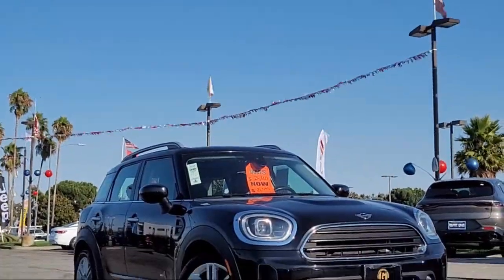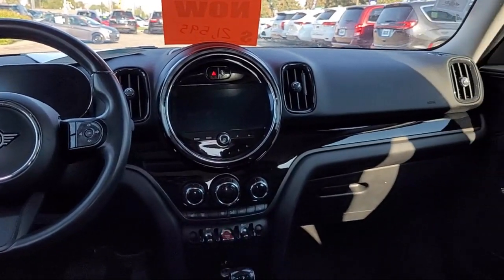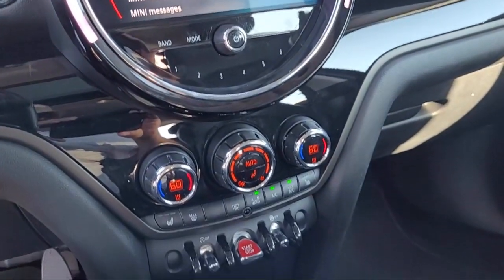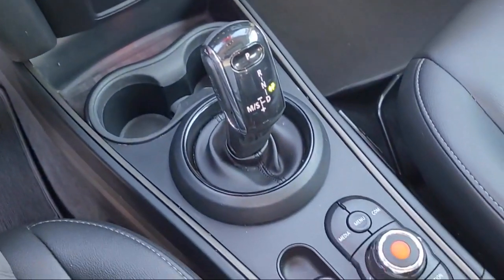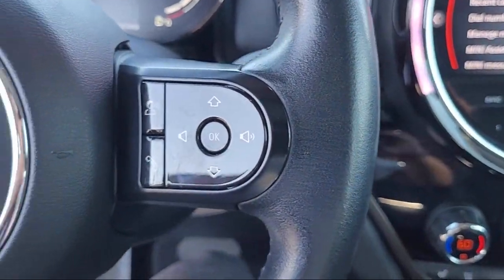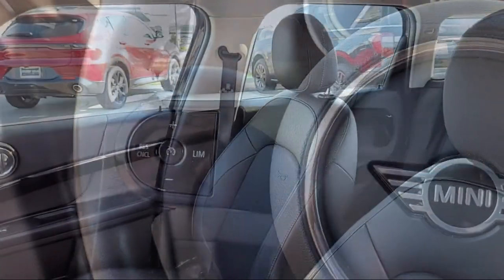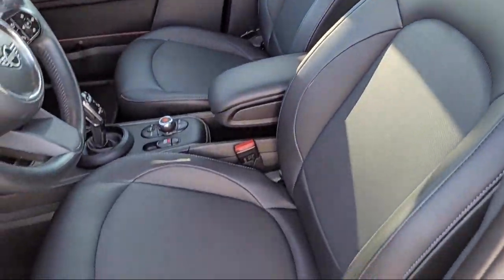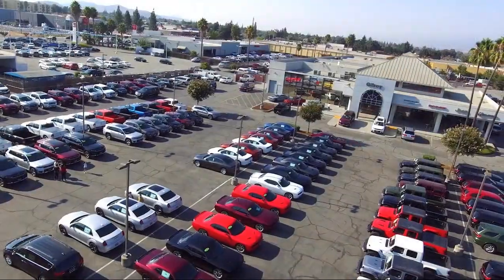2022 MINI Cooper Countryman Oxford Edition Sport Utility Gilroy Hollister Santa Cruz Monterey Wa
2022 MINI Cooper Countryman Oxford Edition Sport Utility Stock Number: N3N68390UR Vin:WMZ43BR09N3N68390.